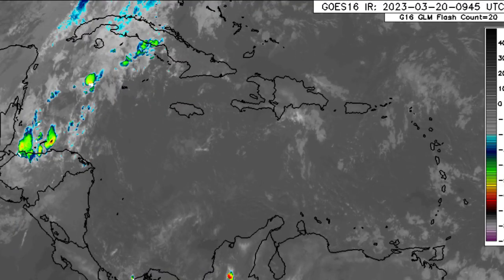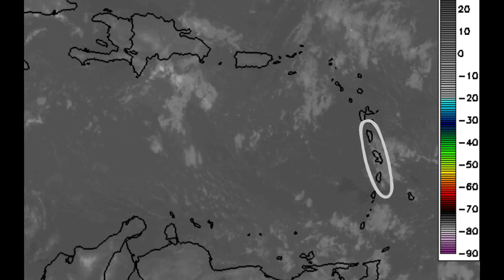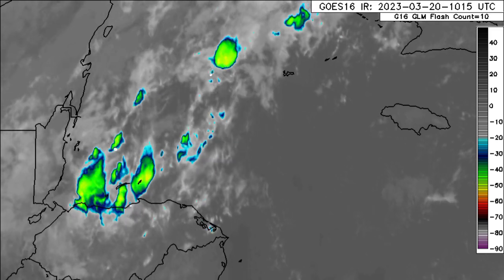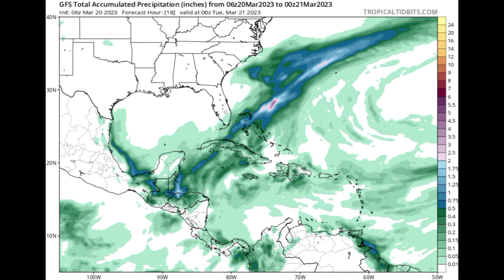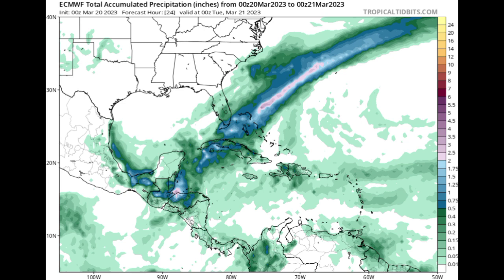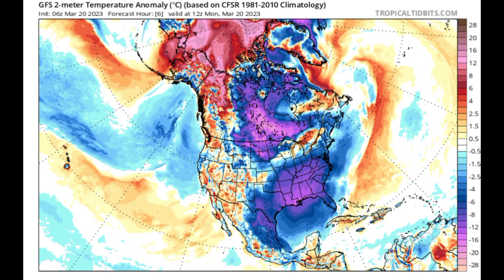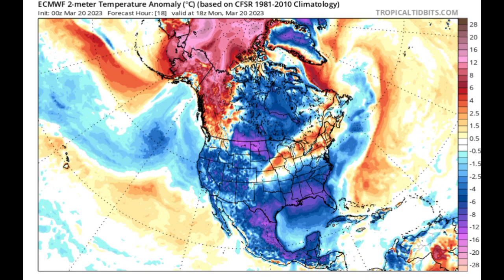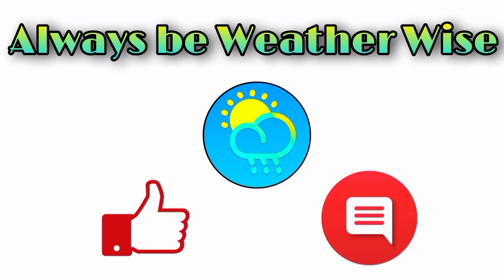Heavy rainfall likely across parts of NW Caribbean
Hello everyone, I hope you're doing well. This video covers the latest on the tropics.